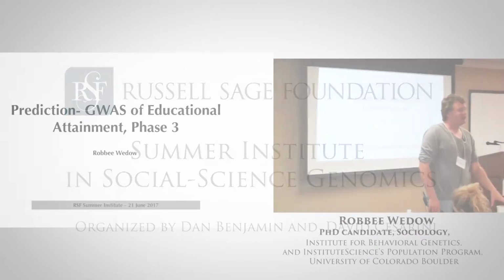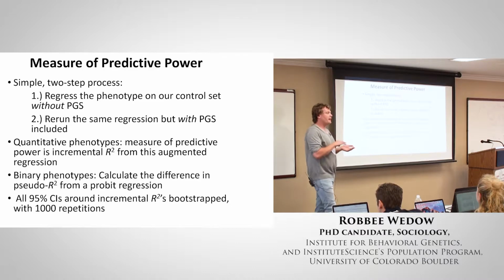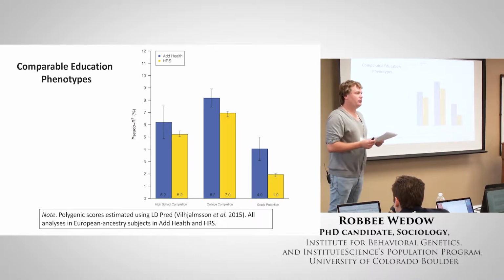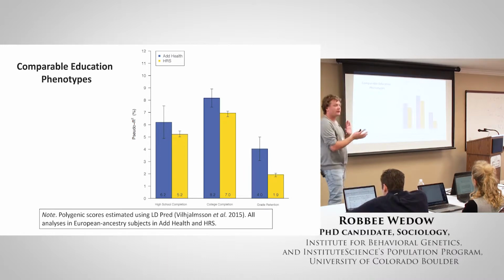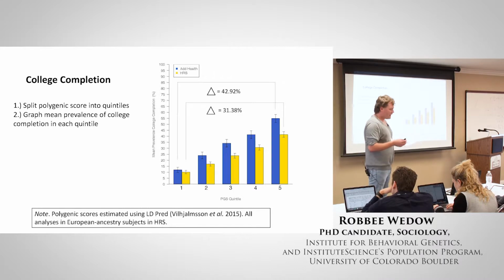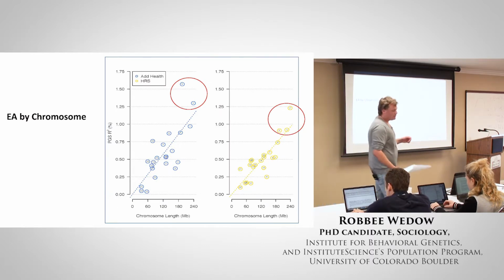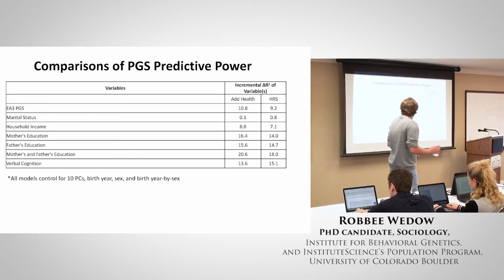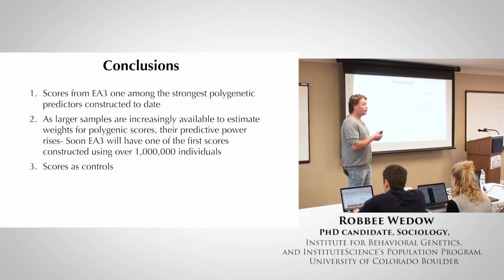Robbee Wedow: Simulations and Applications II